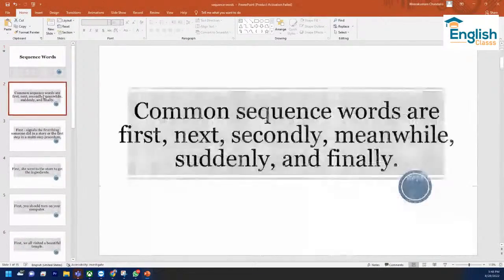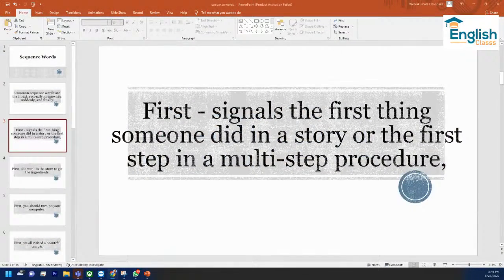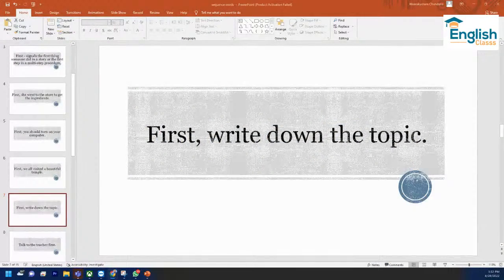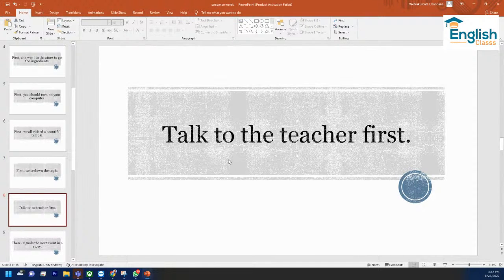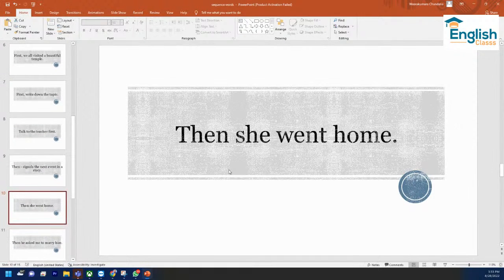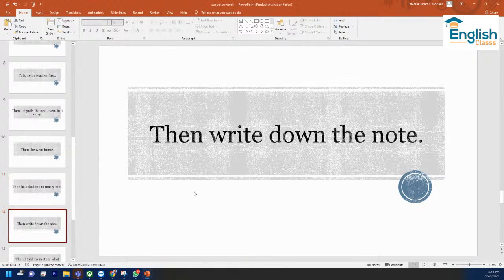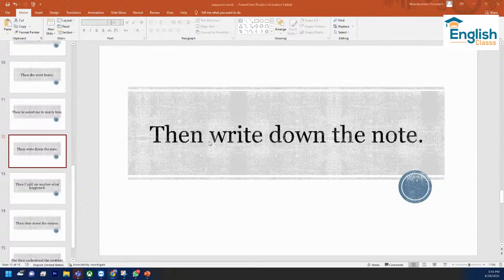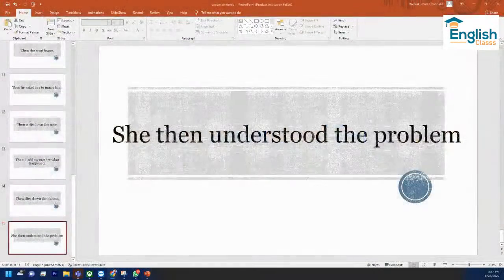How to use "make me feel"English